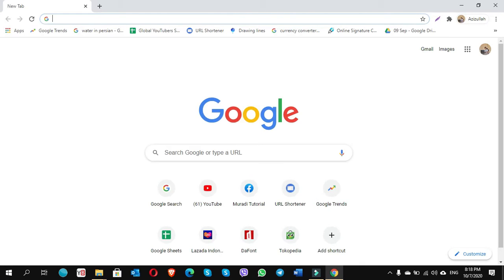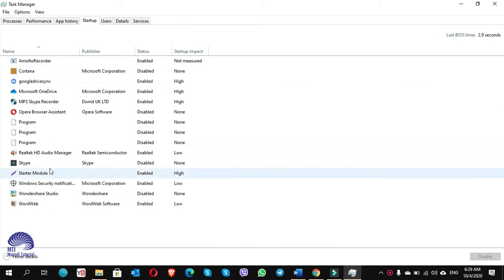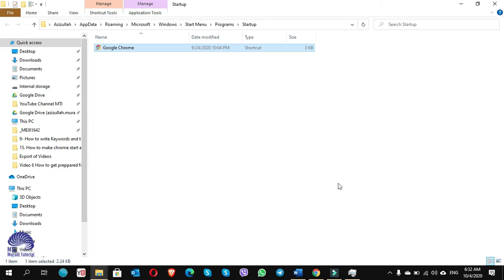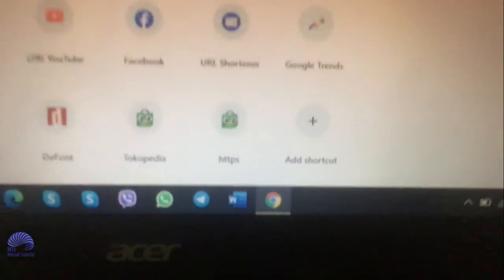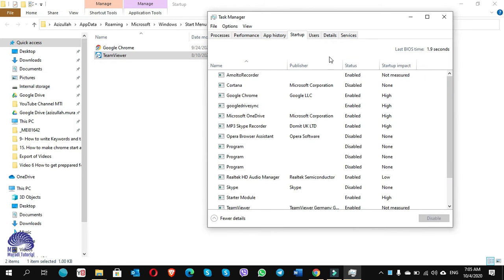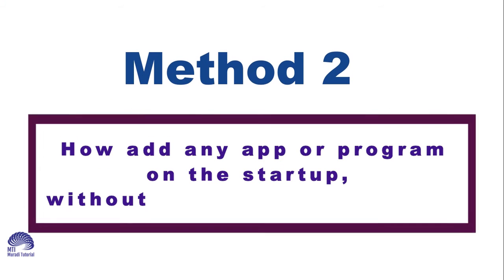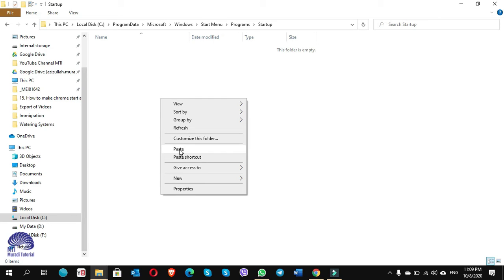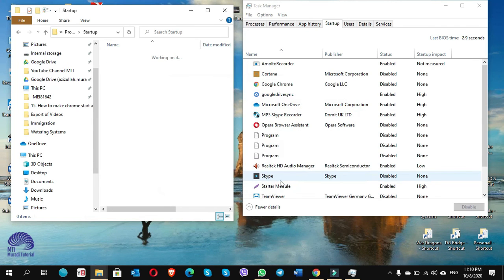How to make any browser or program open automatically on windows startup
If you want any browser or any program to open automatically when you turn on your computer, the easiest way is, you must copy their shortcuts and paste them into the windows startup folder. For more videos on tips and tricks about internet and computer issues

Open Google chrome, any other browser, or programs automatically on startup windows
Open any browser or any programs automatically on startup windows
How to Start Google Chrome Automatically When Computer Starts
How can google chrome open automatically when I turn on my computer?
Way to open chrome automatically when you turn on the computer
Open Google chrome automatically along with windows startup
How to open chrome automatically along with windows startup
How do I make Chrome open on startup Windows 10?
How to Add Google Chrome Browser to Startup in Windows 10
Automatic Chrome opening on session start - windows 10
How to Open a Chrome Tab With Computer Startup
All the above questions solved!

Do you want to learn computer programs?
Do you need On-The-Job Training (HRM, Accounting and Procurement Management)?
Do you want to modify or create a professional CV? OR
Do you need consultancy for the setup of your company’s Admin/Finance systems?